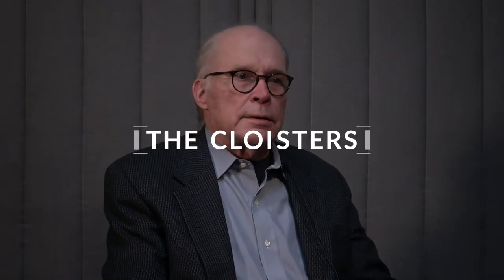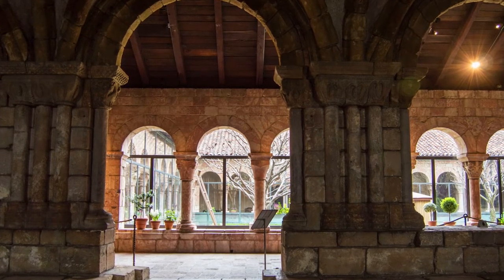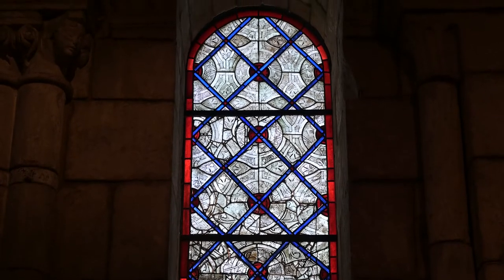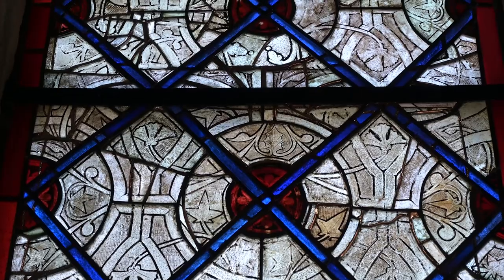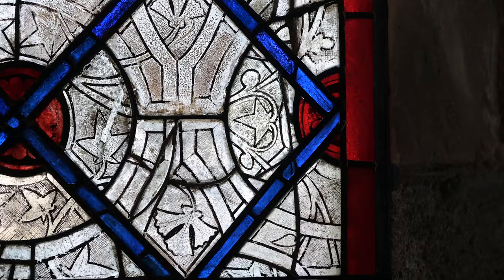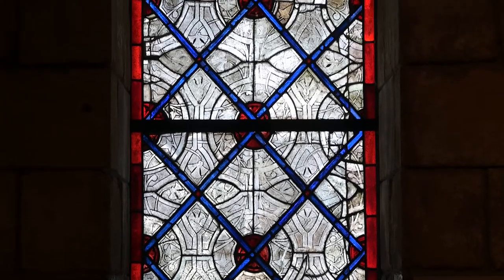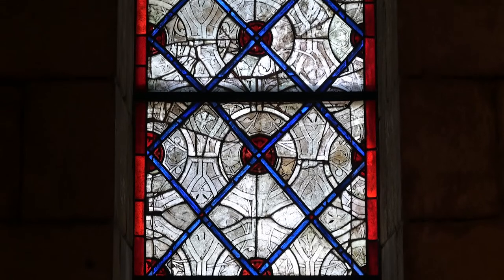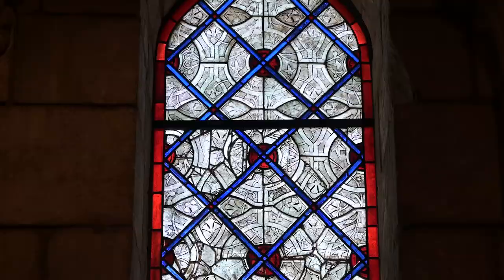Great Collections of Medieval Art, The Cloisters with Tim Husband